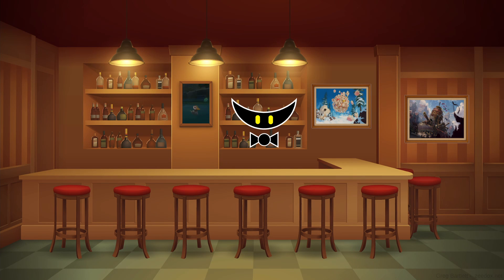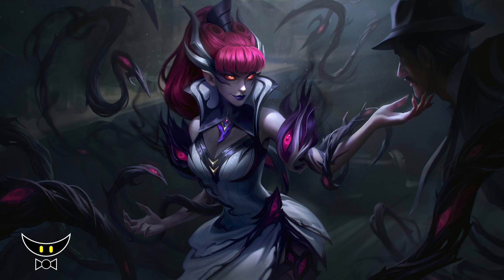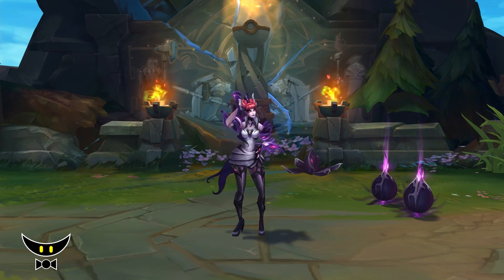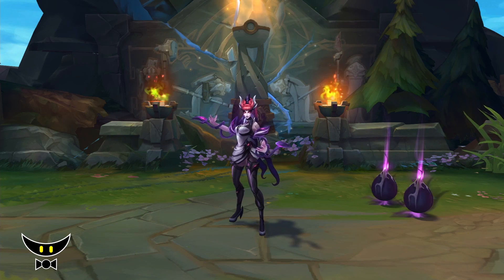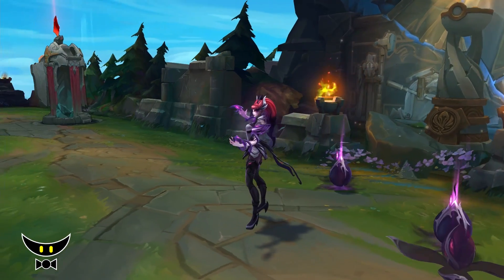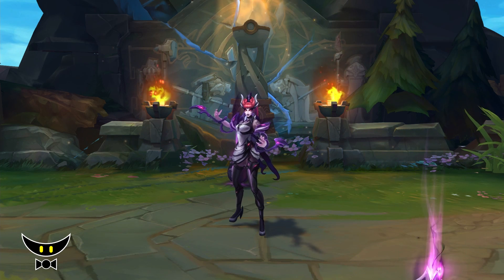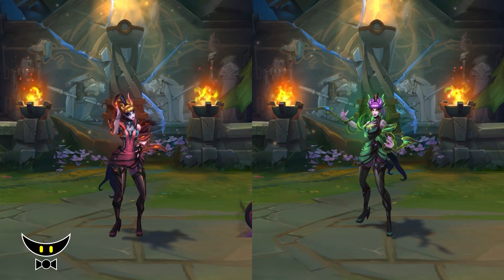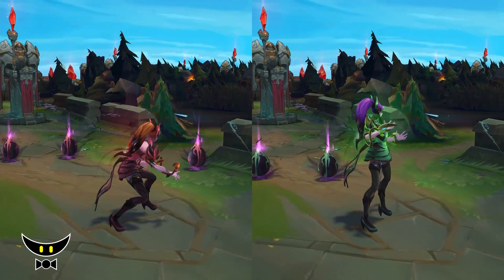Before You Buy Crime City Nightmare Zyra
Welcome to Crime City Nightmare Zyra Skin Review!

00:00 Intro
00:10 Splash Art
00:30 In-Game Model
01:10 Emotes
01:57 Recall
02:08 Recall Dropdown Animation
02:15 Death Animation
02:27 VFX & SFX (Abilities)
03:11 Abilities
03:47 Short Chroma Showcase
05:32 Conclusion
05:54 Outro